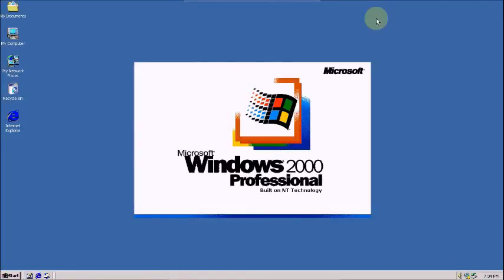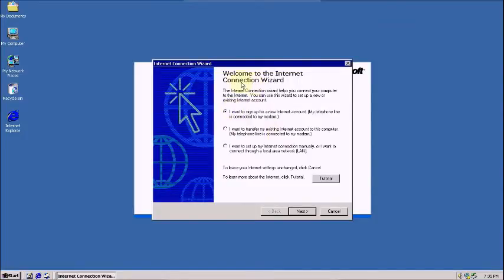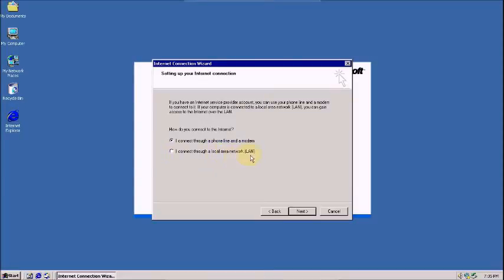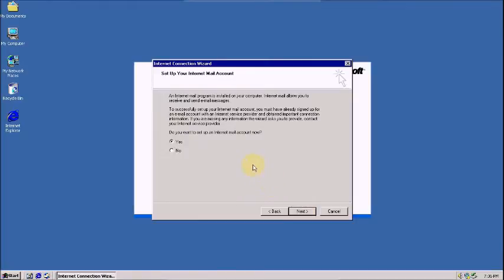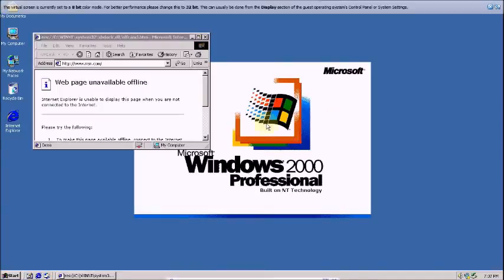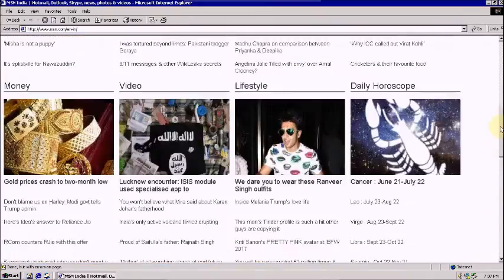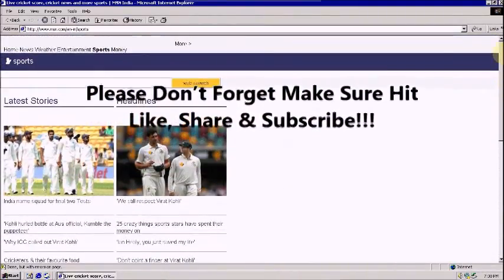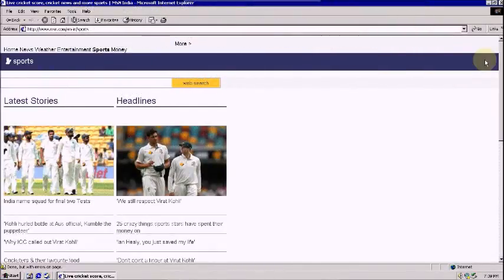How to Connect Internet in Windows 2000 VM VirtualBox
In this video we are going to show you How To Connect Internet in Windows 2000 VM VirtualBox.

How To Connect Internet in Windows 2000 VM VirtualBox(2017)
How To Get Internet in Windows 2000 VM VirtualBox..

Follow this video instruction
Category
Education
License